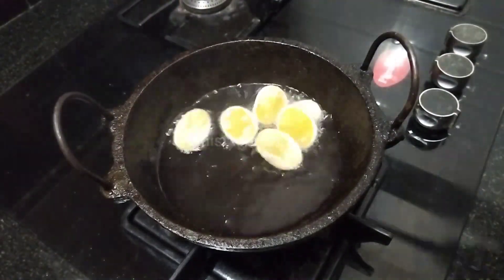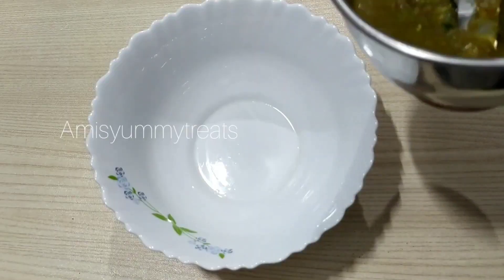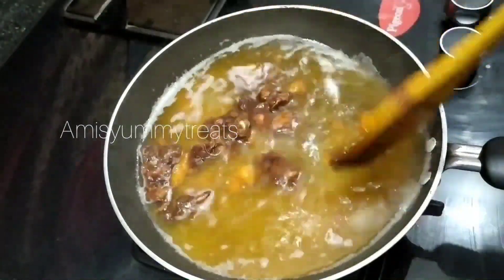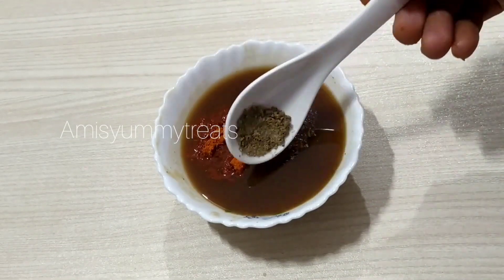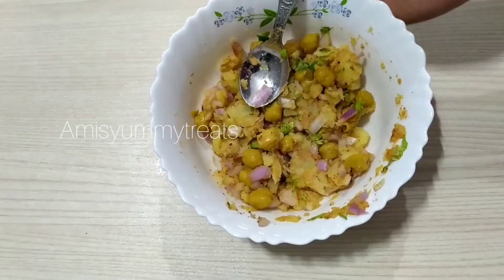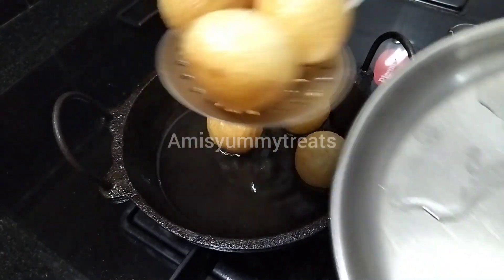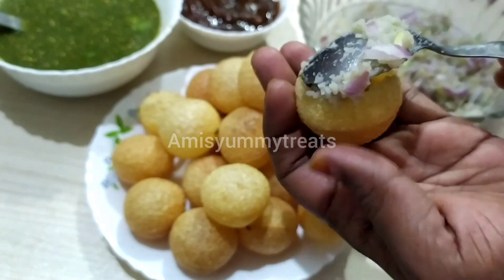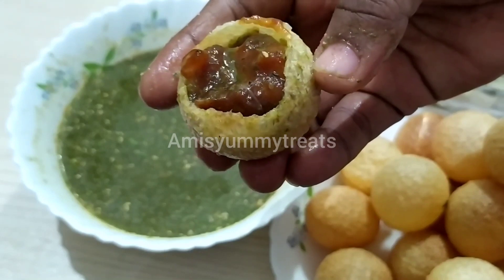മാവ് കുഴക്കണ്ട,പരത്തണ്ട, വെറും 5മിനുട്ടിൽ💯 പാനിപൂരി റെഡി 😋